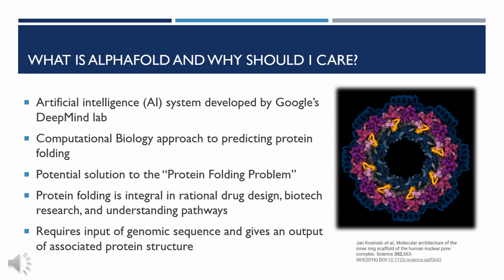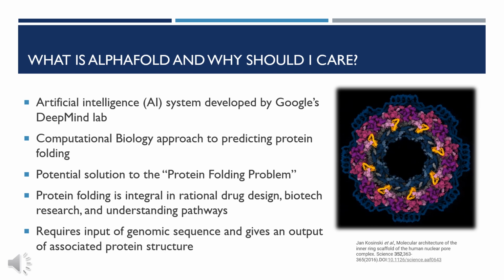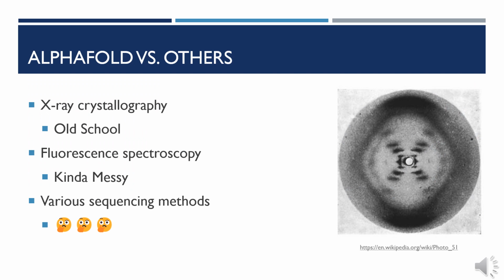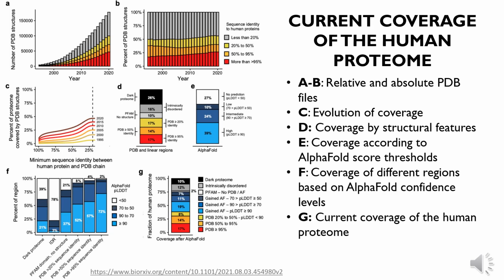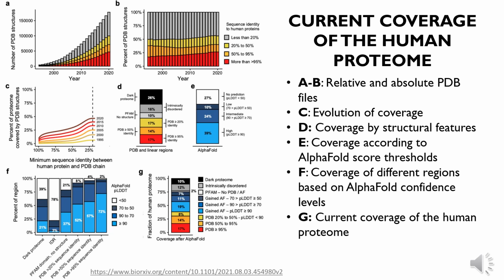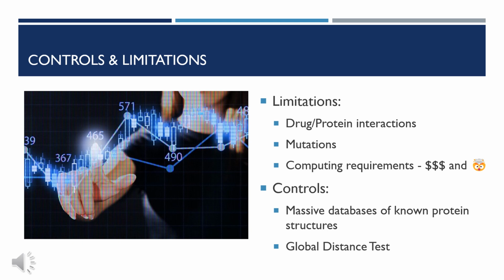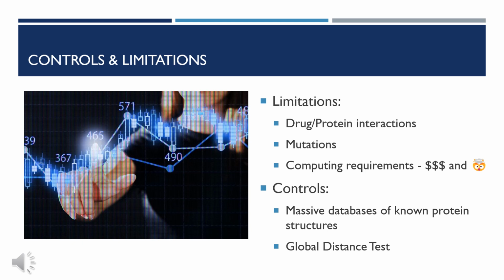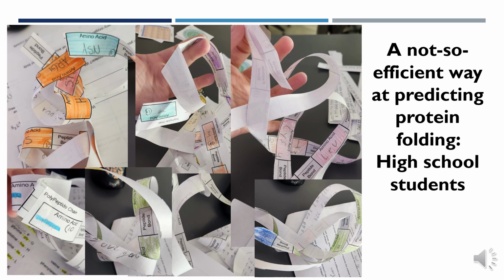Adrienne Nelson - AlphaFold (Module 4 Local Expert)